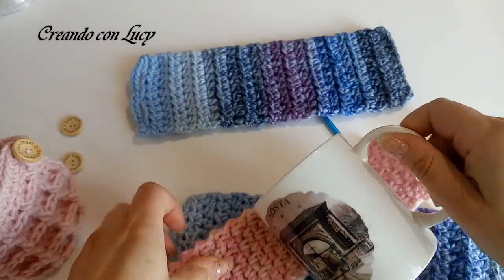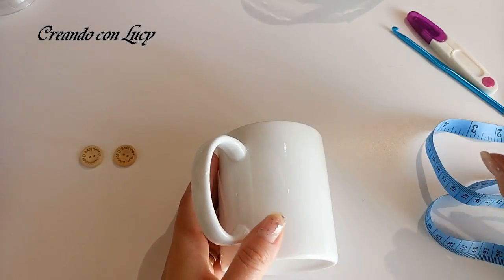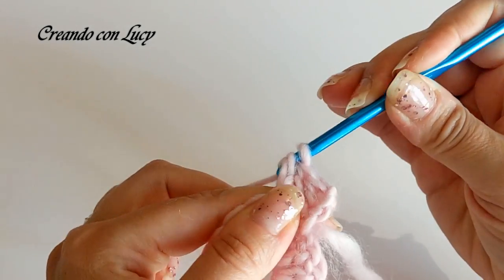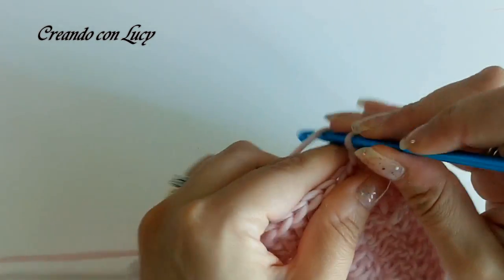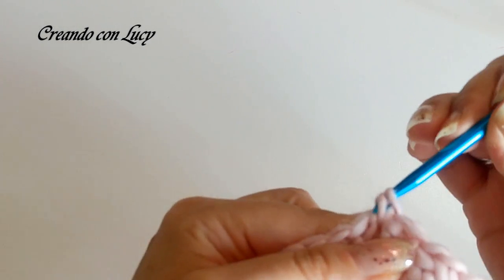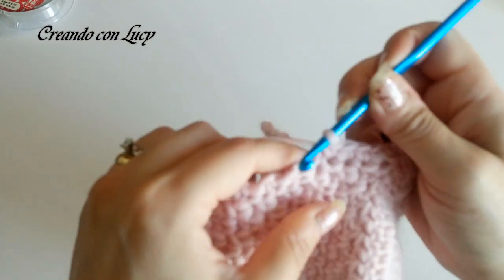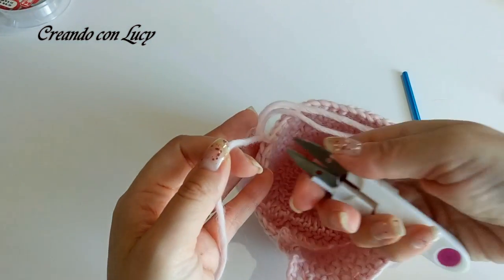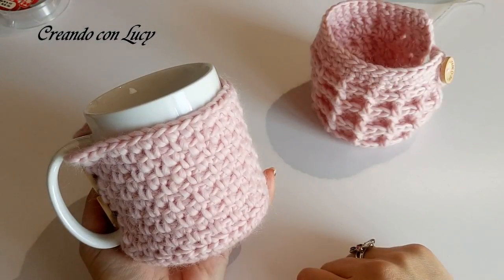Vestitazza o copri tazza all'uncinetto Delizia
Con questo video voglio continuare la serie dei piccoli lavoretti facili e veloci per regalini natalizi o mercatini,validissimo anche per smaltire piccoli rimasugli di filato.
Devo dire che mi piace moltissimo e lo ritengo veramente utile ;adatto per essere realizzato anche dalle principianti e da coloro che hanno poco tempo da dedicare all'uncinetto ma che non vogliono privarsi di questo bel passatempo.
Spero vi piaccia …..

Materiali impiegati:

-avanzo di filato ,se volete utilizzare il mio stesso filato vi lascio il link sotto
-taglia fili
-ago da lana
-bottoncini di numero a piacere

Punti impiegati

-maglia alta
-maglia bassa
-maglia bassissima
-catenella

Grazie per l'affetto che sempre mi dimostrate baci baci Lucy